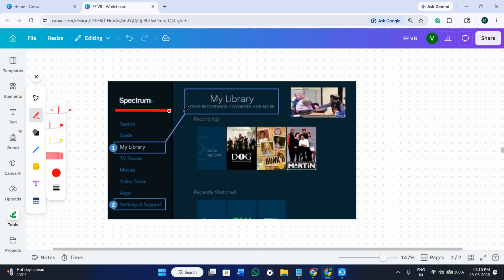How to Find Recordings on Spectrum Xumo – DVR Guide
Welcome to the Fixed Formulas YouTube channel! In this tutorial video, I will show you How to Find Recordings on Spectrum Xumo – DVR Guide